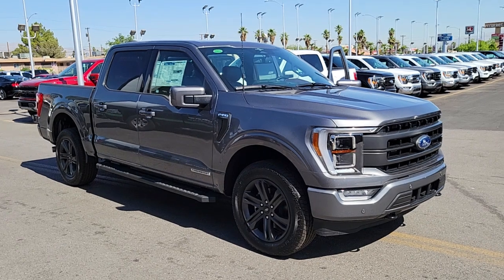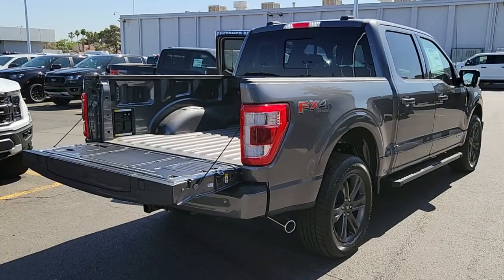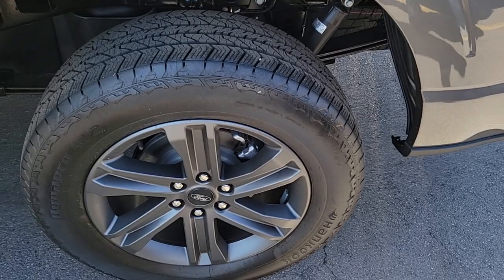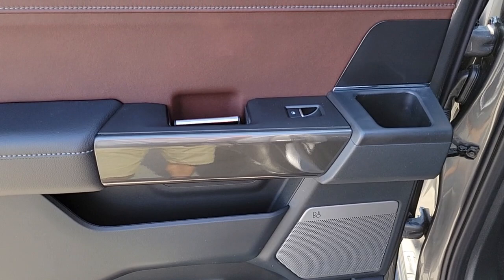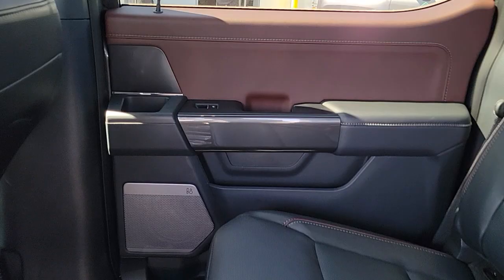New 2023 Ford F-150 Lariat Las Vegas, Bullhead City, St. George, Havasu, Pahrump, NV 200716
Gray Metallic New 2023 Ford F-150 Lariat  available in Las Vegas, Nevada at Friendly Ford. Servicing the Bullhead City, St. George, Havasu, Pahrump, NV area.

Friendly Ford
660 N Decatur Blvd

$1,250 off MSRP! Carbonized Gray Metallic 2023 Ford F-150 Lariat 4WD 10-Speed Automatic 3.5L PowerBoost Full-Hybrid V6 3.5L PowerBoost Full-Hybrid V6, 4WD. Price includes: $1250 - BONUS CUSTOMER CASH